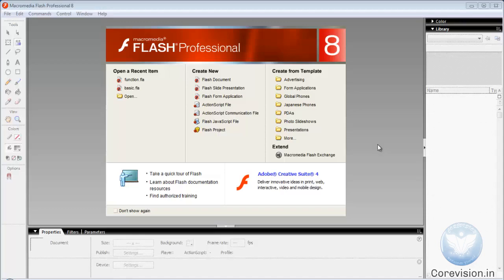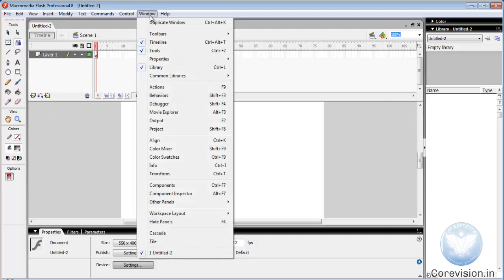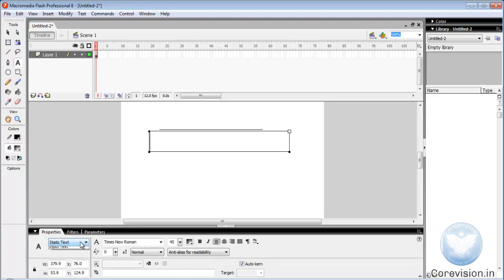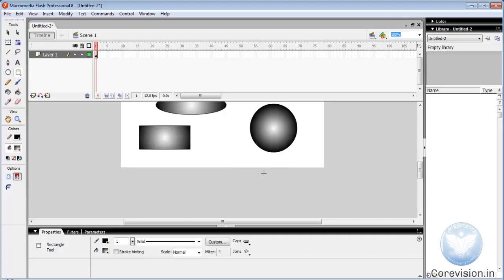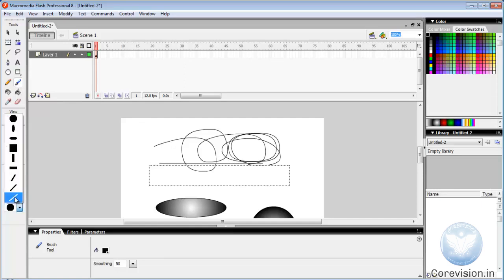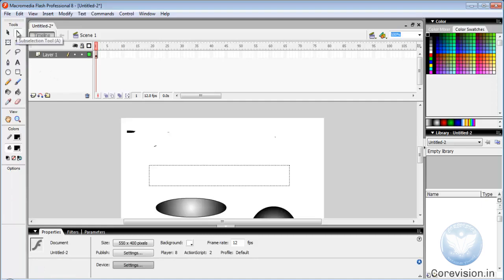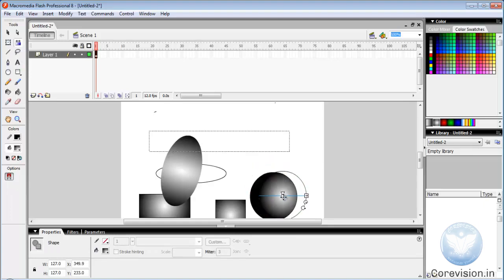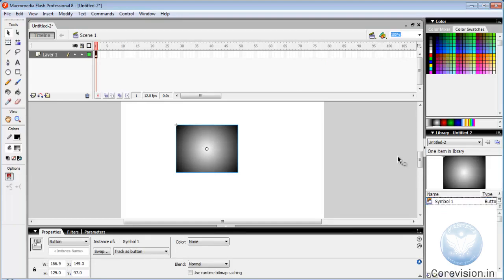11 Flash Tool - Action Script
Action Script
Action Script is primarily used for development of website targeting adobe flash player applications.

*Animation and Movie Making
*Programming Languages